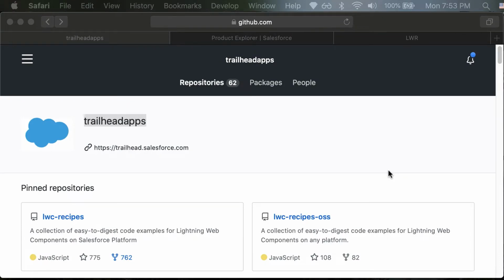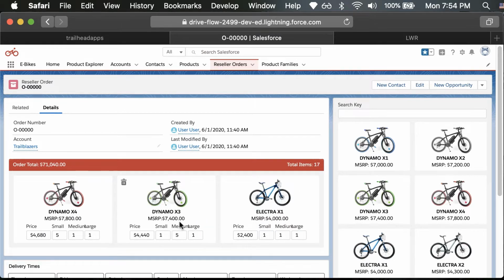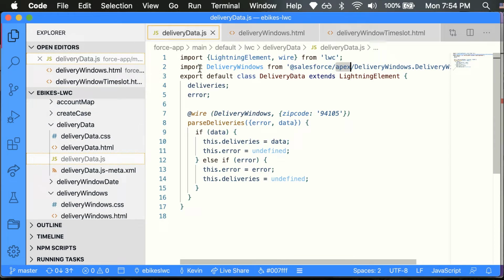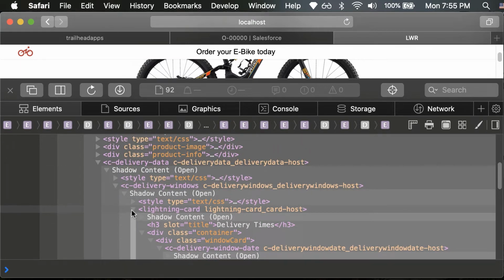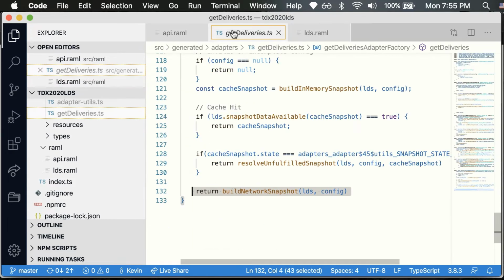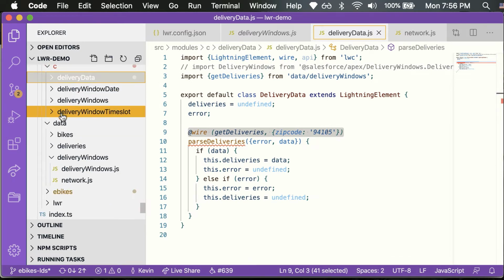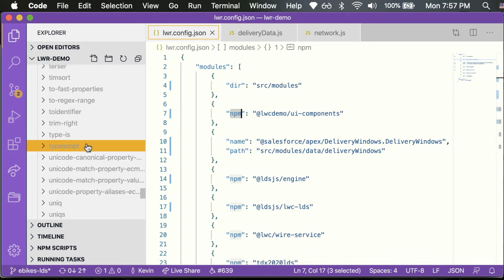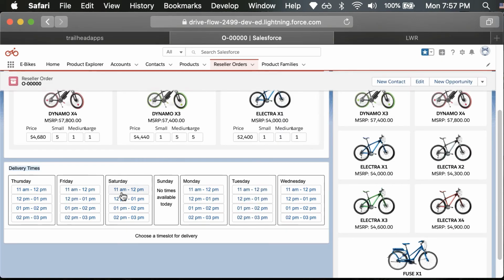Lightning Web Components Everywhere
Build Lightning Web Components that Run Everywhere